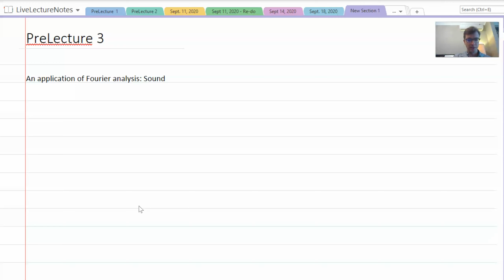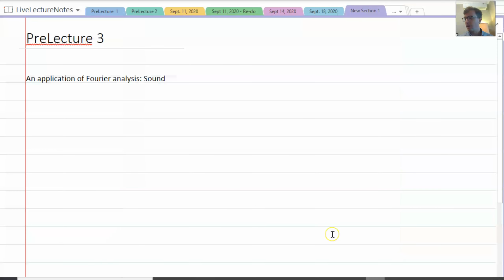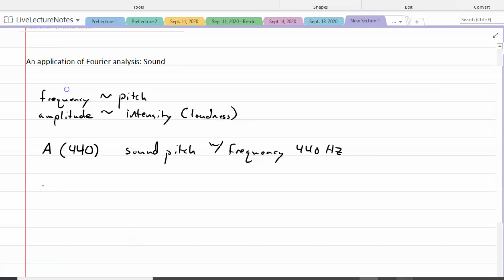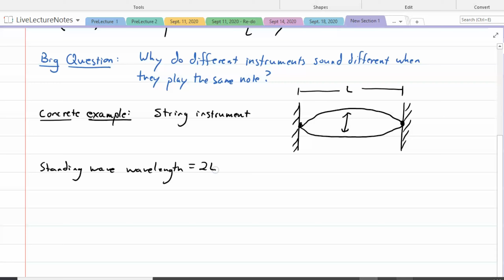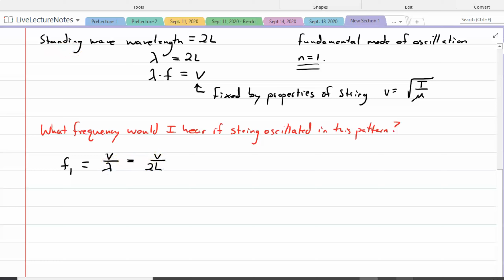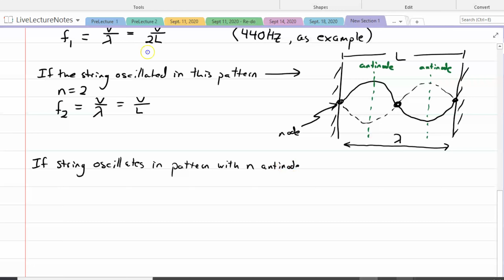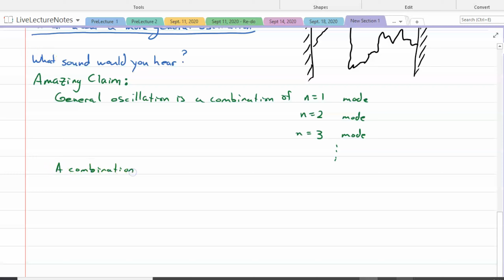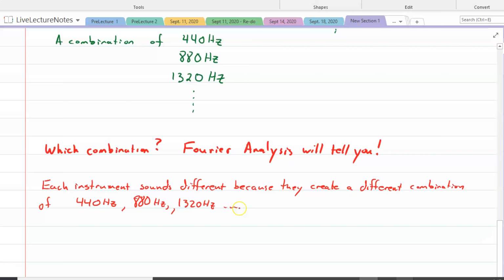Lecture - An Application of Fourier Analysis: Sound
This lecture comes from a Mathematical Methods in Physics course.  In this video, students are introduced to a simple physical example where Fourier analysis can be used naturally - the decomposition of complex sound waves into a sum of pure tones.